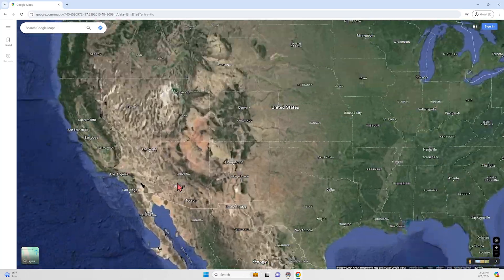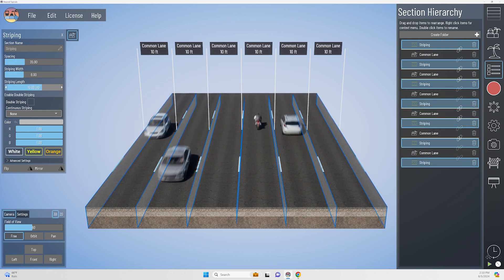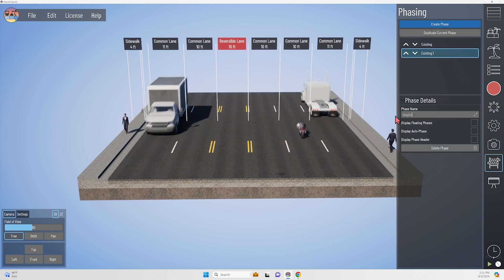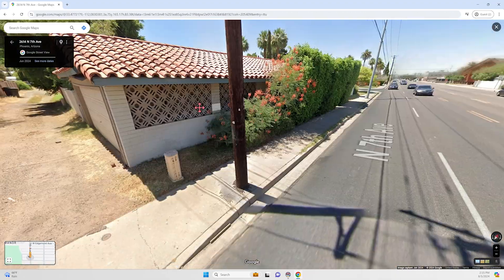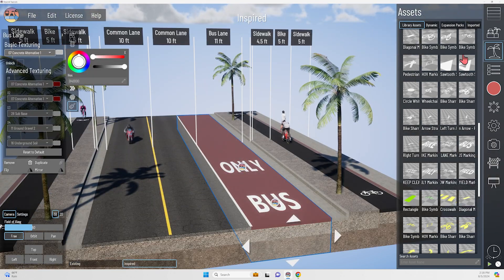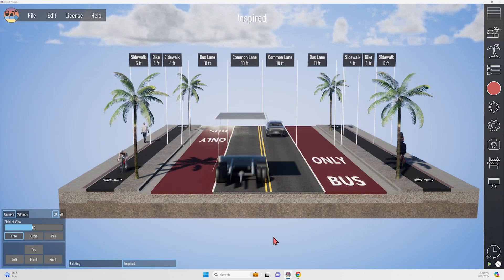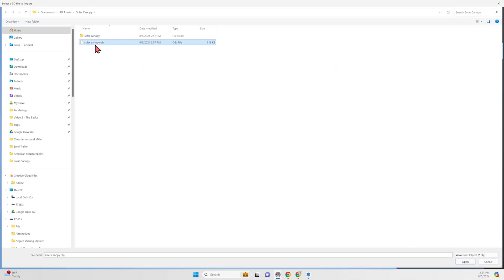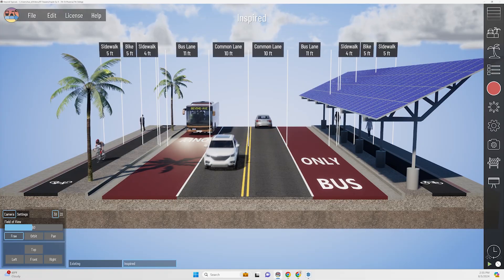The Sevens in Phoenix Are Maybe the Most Car-Centric Streets in America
In this episode of Inspired Infrastructure, we explore "The Sevens" in Phoenix, Arizona. Brian from Beyond CAD examines these unique car-centric roadways with reversible lanes that have been managing traffic for nearly 50 years.

See how Brian uses Beyond Typicals to transform 7th Avenue into a multimodal corridor in just minutes. The redesign includes sidewalk-level bikeways and Bus Rapid Transit (BRT), with some creativity to source some green energy as well.